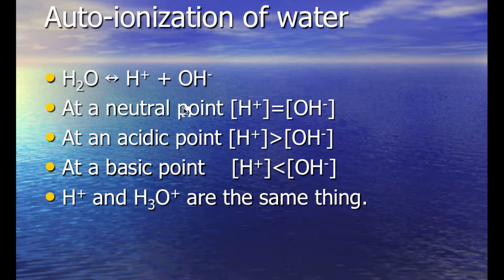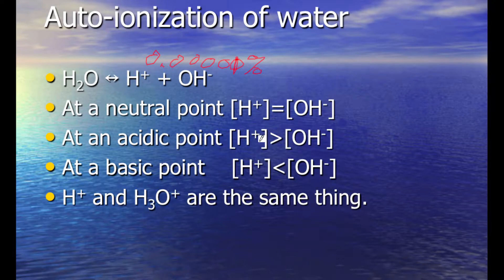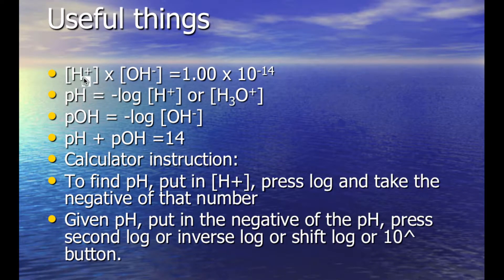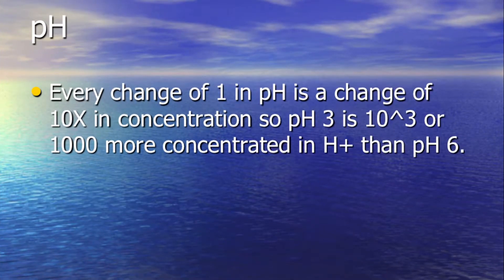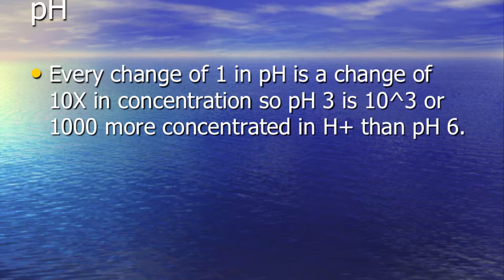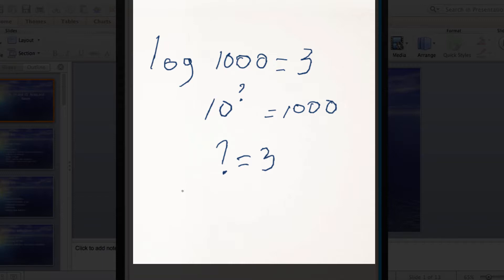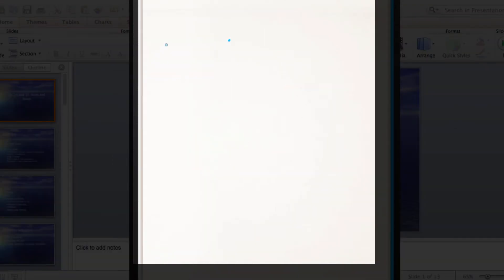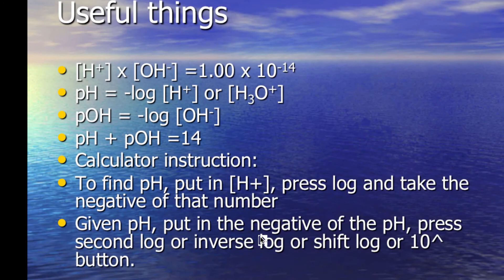PreAP 09 2 podcast